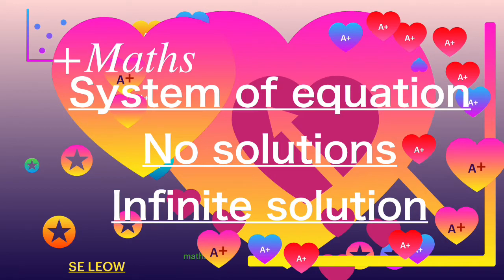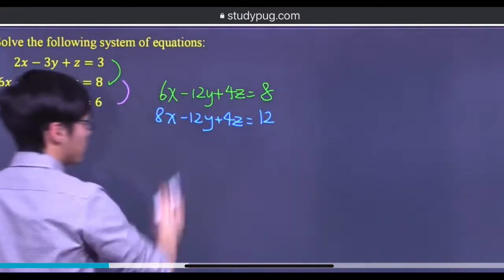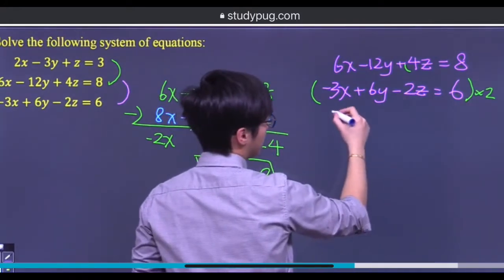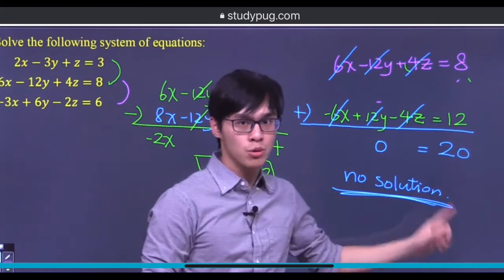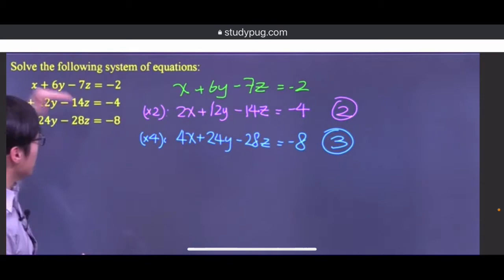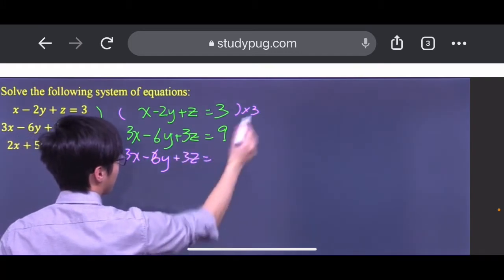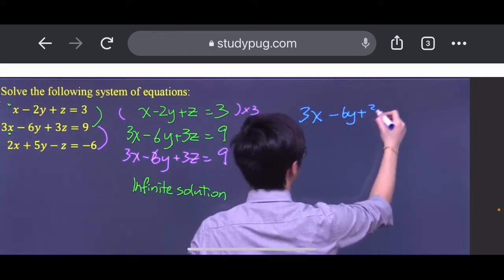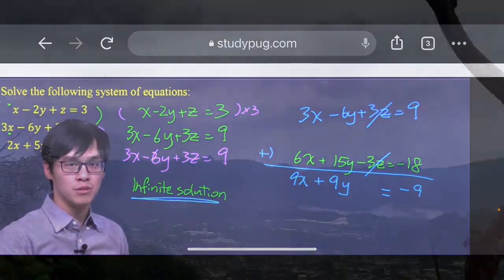S2# The system of equation in 3 variables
no solutions and infinite solution